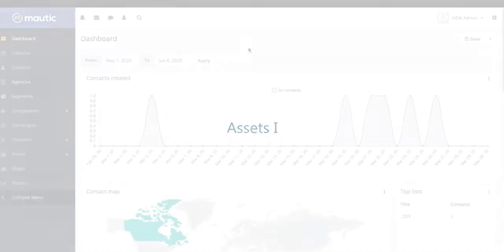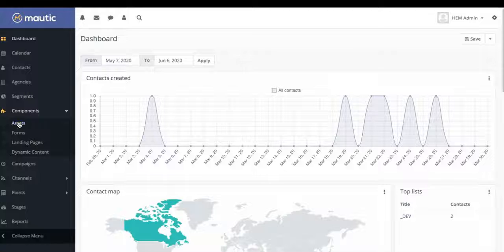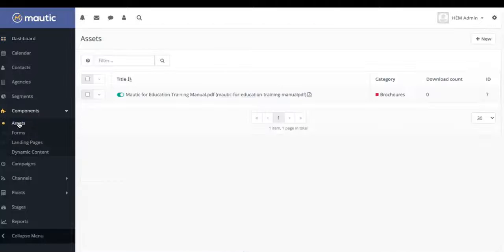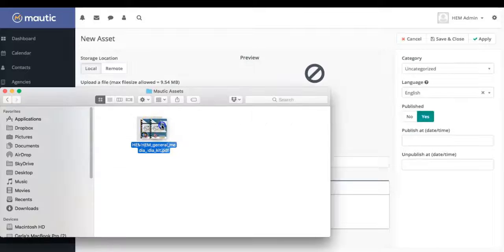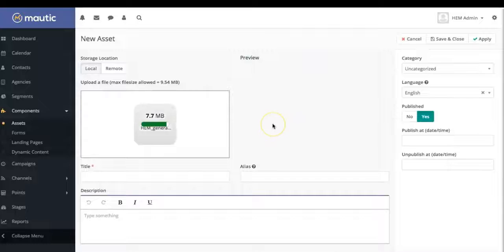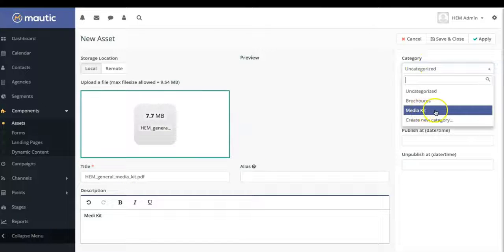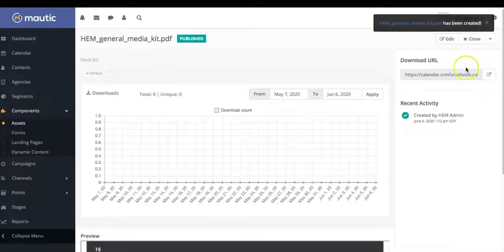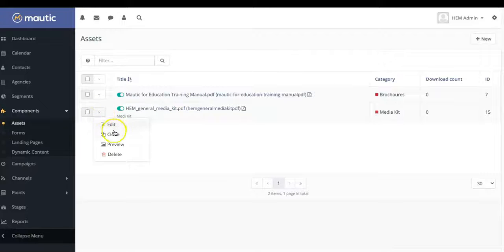How to Create, Upload, and Manage Assets for Your Student Lead Emails in Mautic CRM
In this video, we will walk you through the basics of adding and managing your assets in the Mautic CRM. Assets can be added to the emails you send to your prospective student leads during the recruitment process.